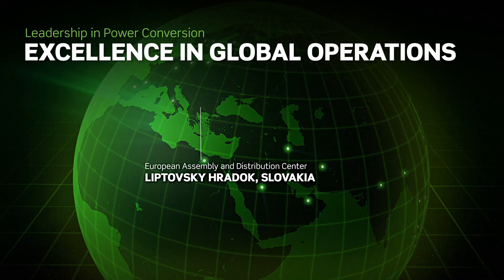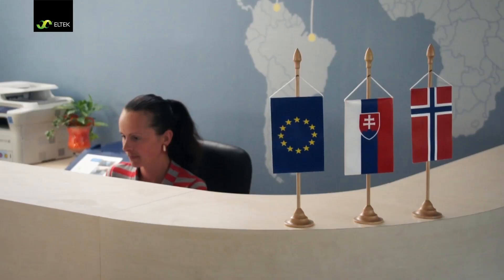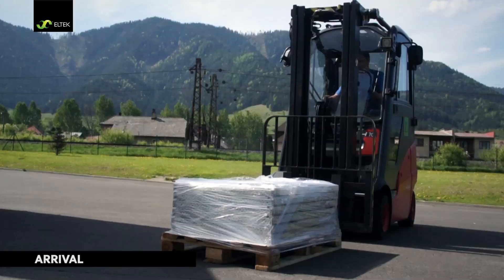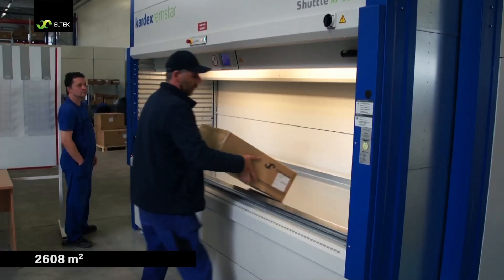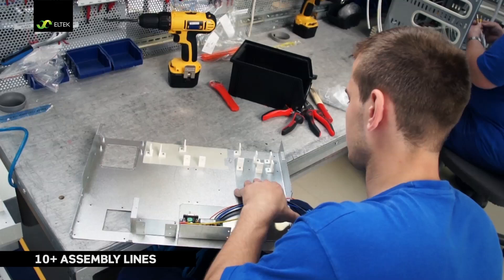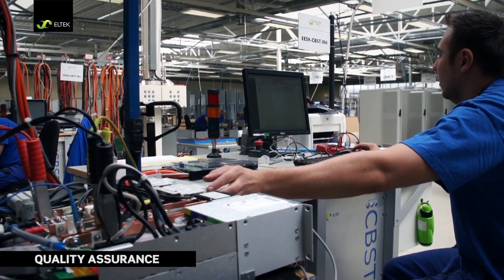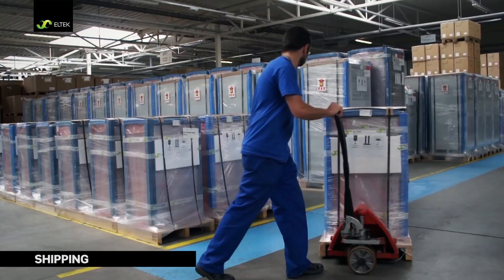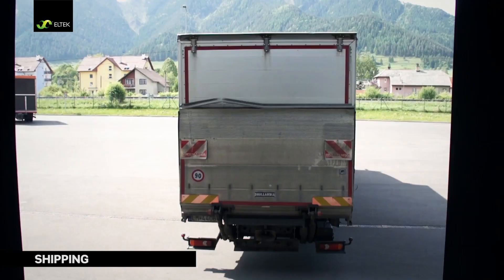Eltek Assembly Hub Slovakia